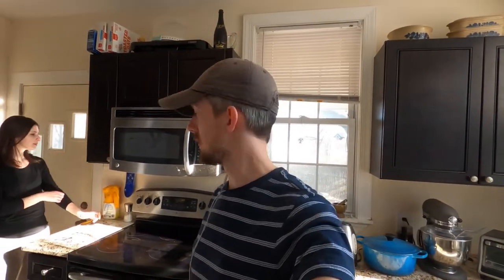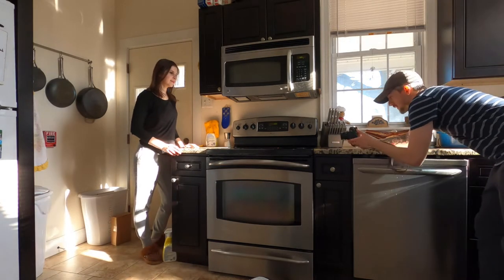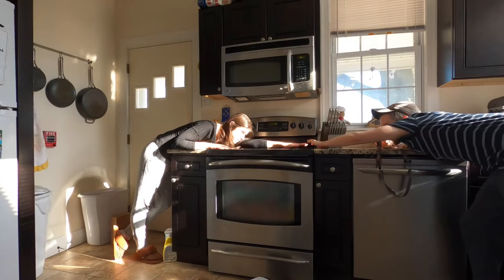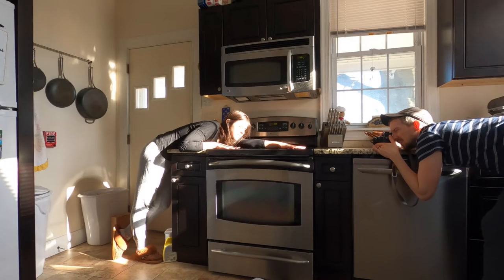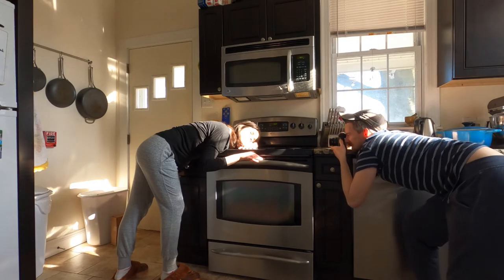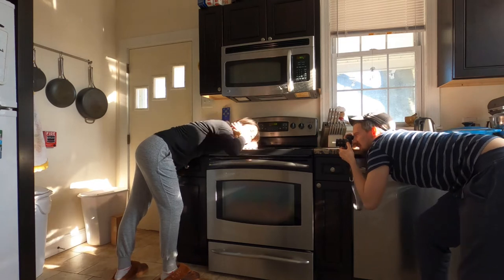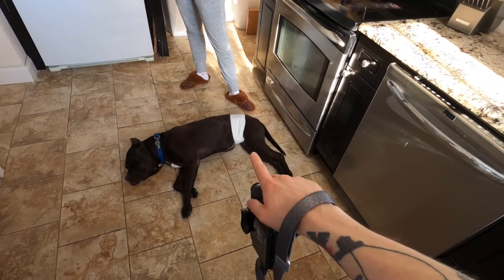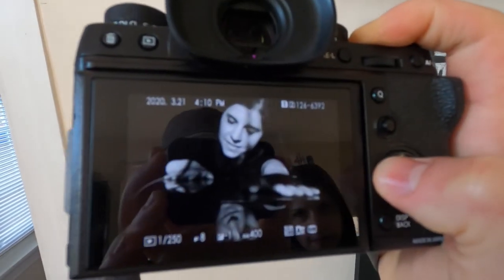Creative Stove Top Portrait | Shelter in Place Photography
As we're mostly staying home and sheltering in place at the moment, I'm always looking for interesting light in my house. In today's video, the sun was hitting the stovetop and creating a nice opportunity for reflections. I basically asked my wife to rest her head on the stove and made some odd portraits of her.

My Gear:
Favorite Fuji Lens
My Newest Lens
My Street/Travel Camera (Don't buy it new, click on the used options)
GoPro Mount for Camera
GoPro I use
The Camera I sometimes talk into
The Lens I sometimes talk into
Fav Portrait Lens
Fav Zoom Lens
Fuji Kit Lens